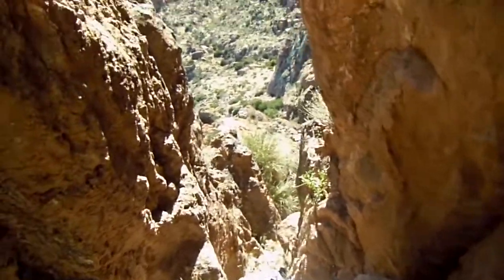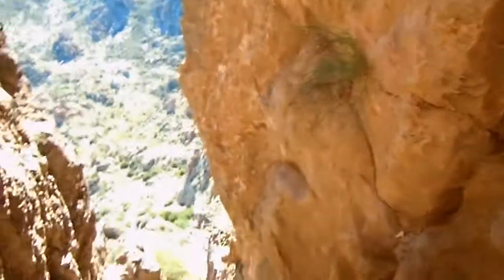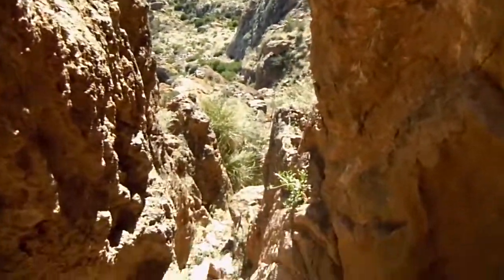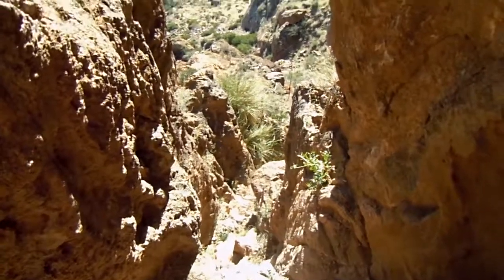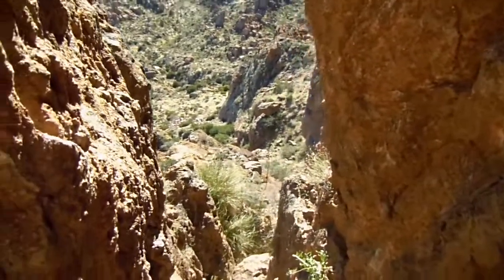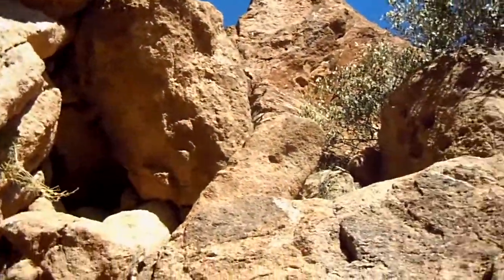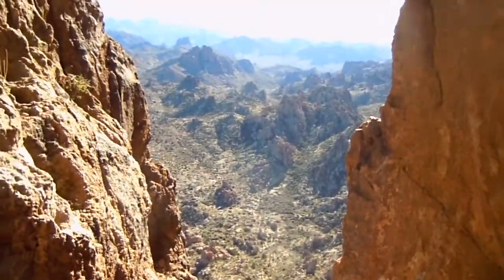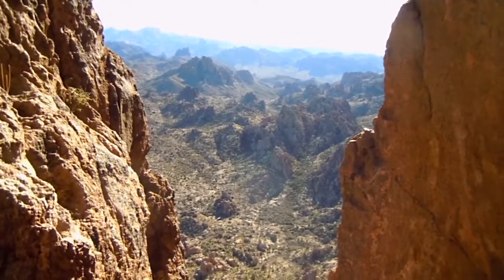Halfway up the Climb to the Saddle @ Weavers Needle